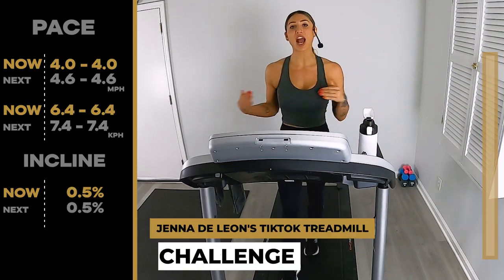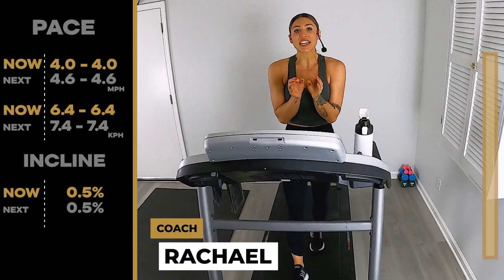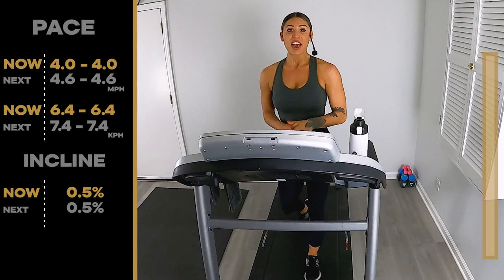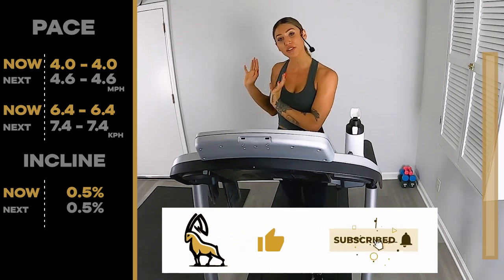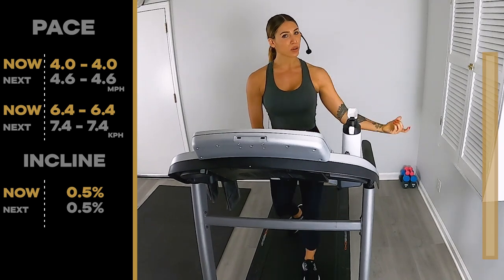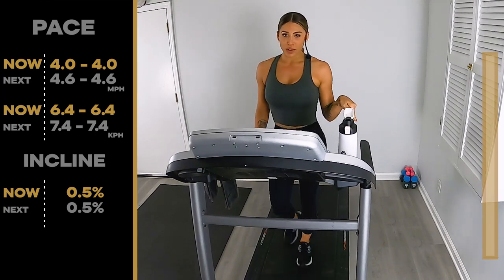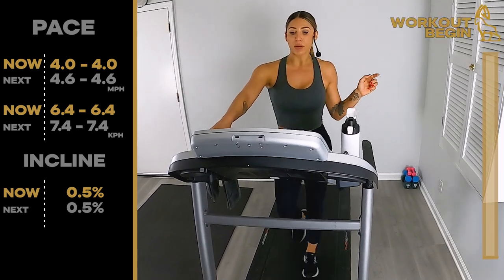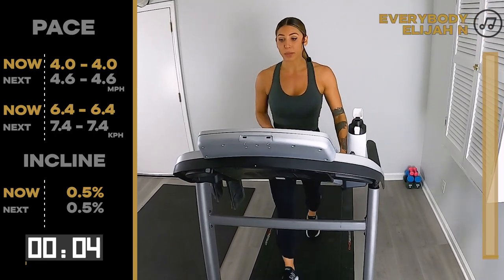Jenna De Leon's 18 Minute TikTok Treadmill Challenge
1. Everybody - Elijah N
2. I Miss Ya - Hallman
3. I'll Have The Usual - Basixx
4. My Hard Way - Alphascan
5. Sweat On Me - Tape Machines
6. You're A Champion - Matt Sierra